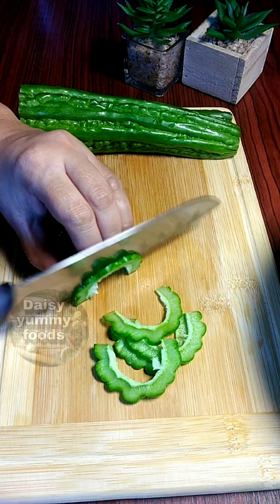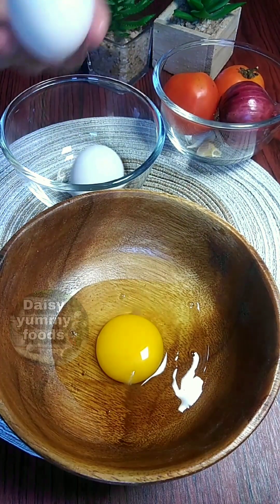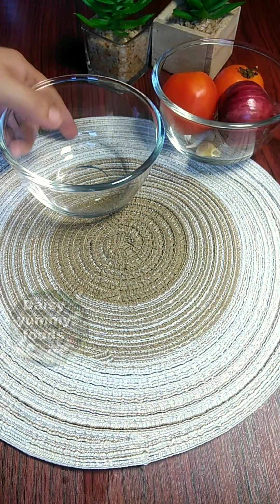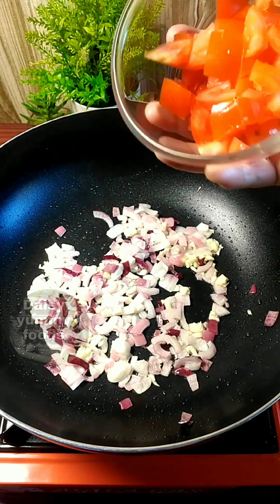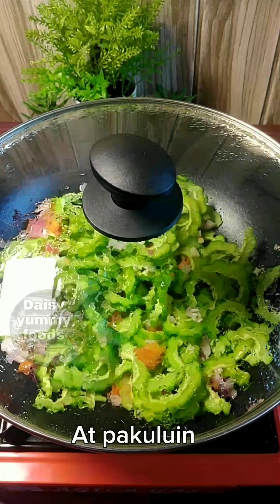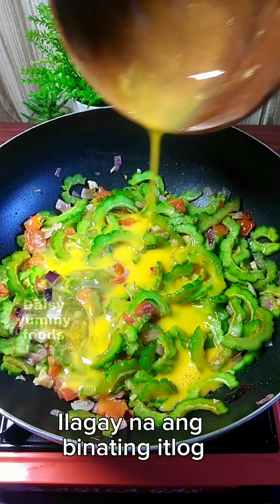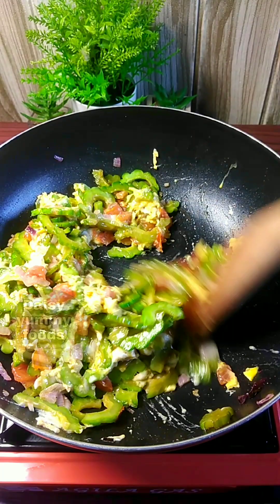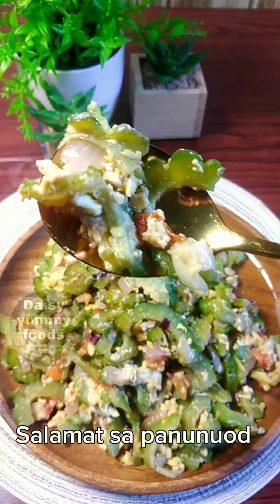Ginisang Ampalaya |Walang Pait